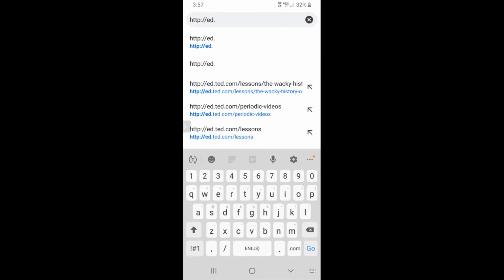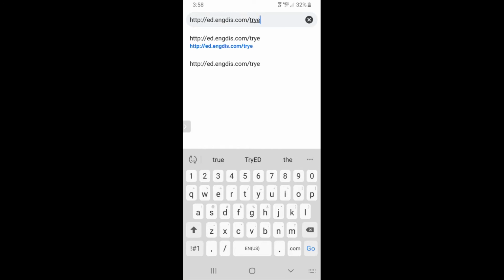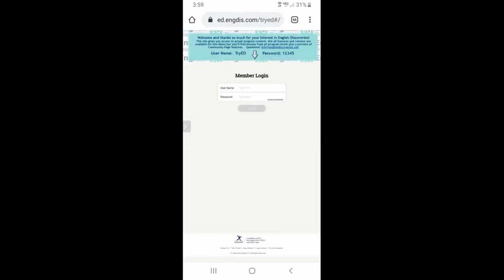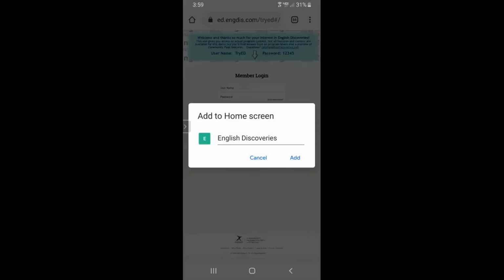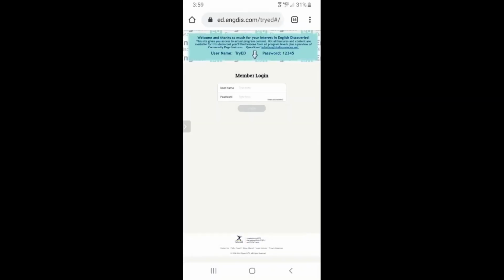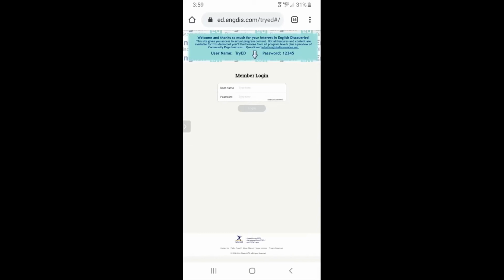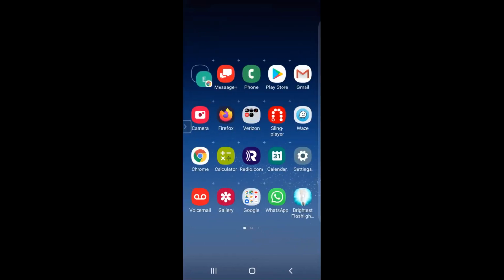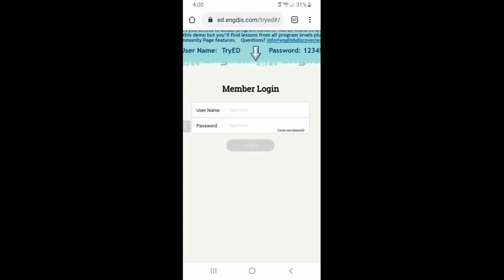Set Up English Discoveries on your Android Smartphone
A step-by-step guide to setting up your Android smartphone to use English Discoveries, including how to set a home screen icon.